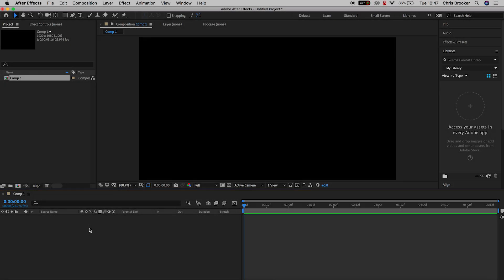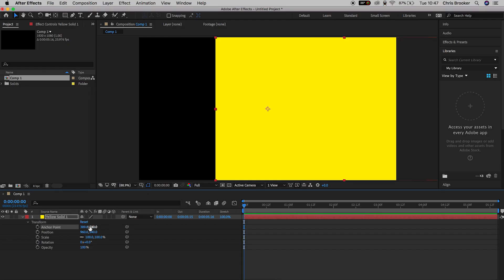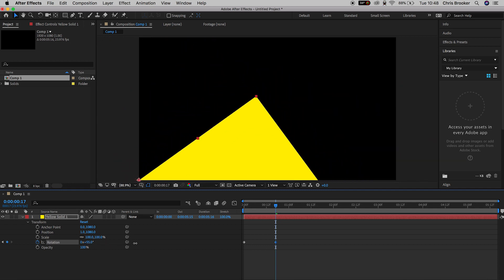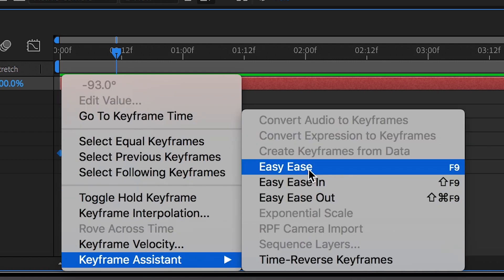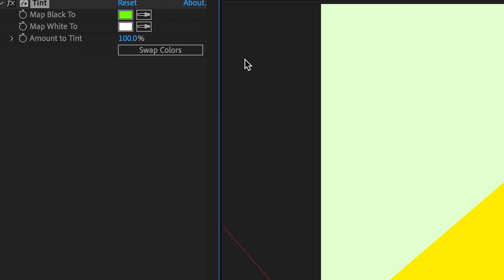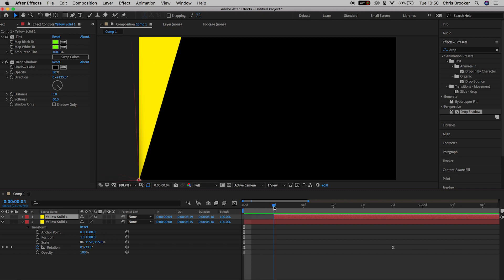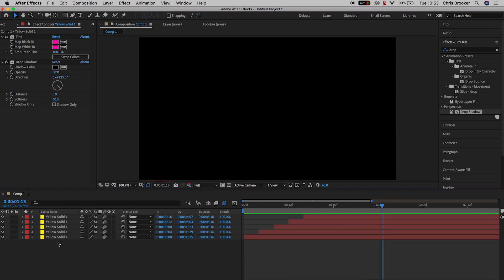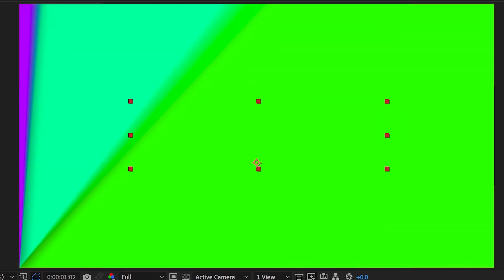Colourful Video Transition in After Effects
Create this awesome rotating colourful video transition right inside of Adobe After Effects.